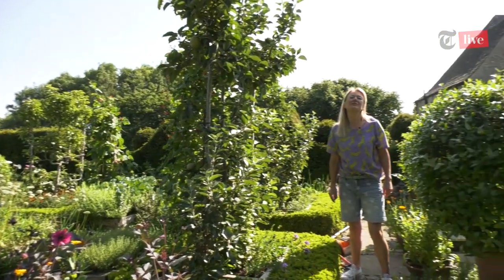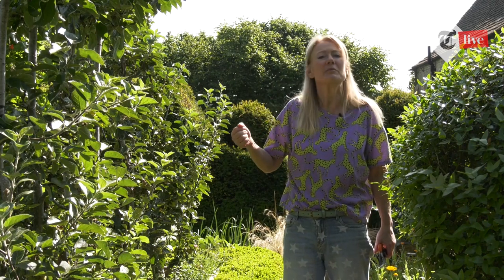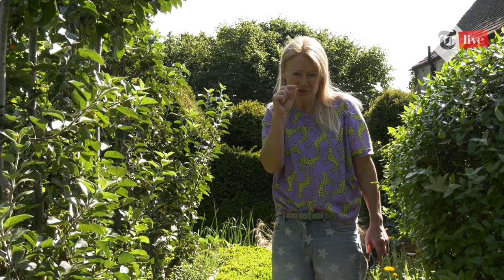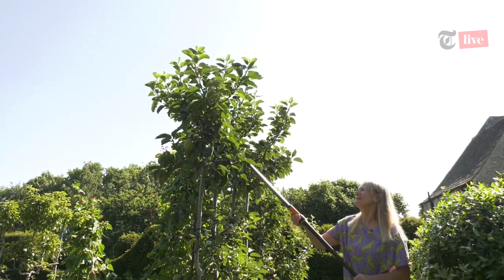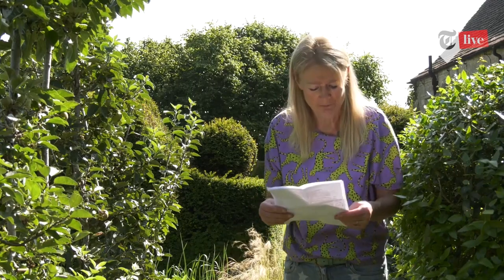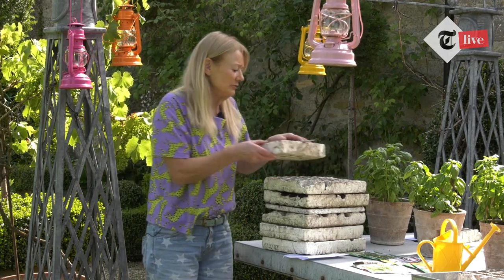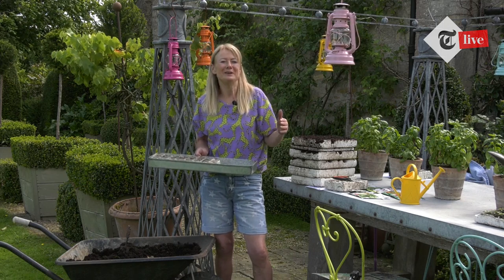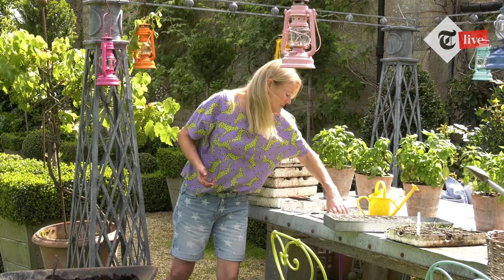Gardening Hacks 101: Summer pruning, sowing and watering with Bunny Guinness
Chartered Landscape Architect and Telegraph Columnist Bunny Guinness joins us for a series of her top seasonal hacks, from her very own garden. From summertime pruning to sowing and watering, in this session Bunny gives a step-by-step guide on how your garden can thrive this summer, dispelling some common gardening myths along the way.

10 of the best self-sowing flowers to plant right now

How to fill your garden with late summer colour

Six simple jobs that will transform your garden next spring

Gardening in August: What to plant and tidy in your garden this month

No, it’s not too late to sow and grow edible plants - and my flourishing garden is proof

What to sow now for a flourishing vegetable patch in autumn

Sign up to The Telegraph Garden Offers Newsletter for the best offers and discounts on plants and equipment from our green-fingered experts